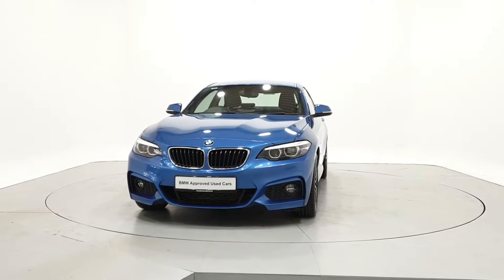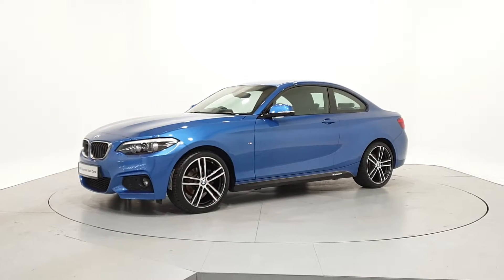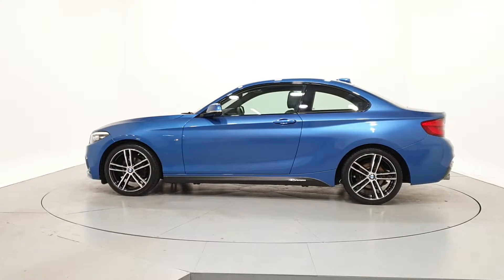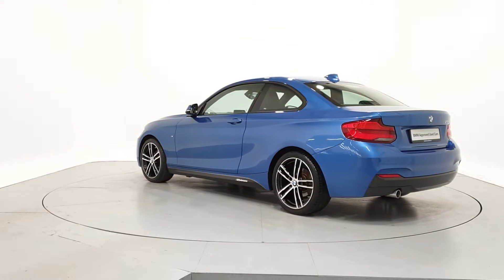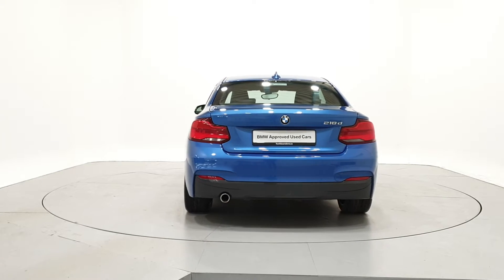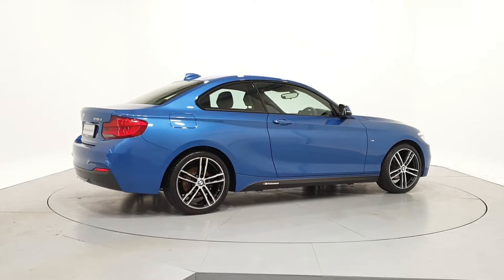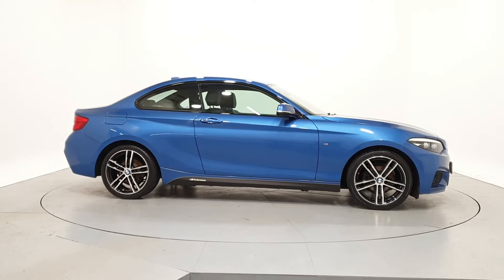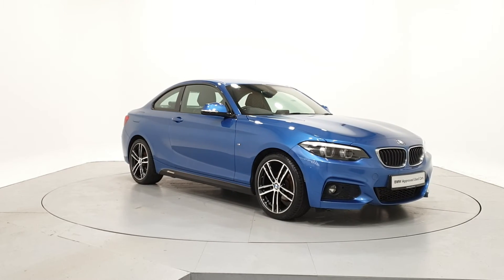181D2945 - 2018 BMW 2 Series 218d M Sport Coupe 25,950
Here is a video of our 181D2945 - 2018 BMW 2 Series 218d M Sport Coupe 25,950. Please contact frankkeanebmw to arrange a test drive today. Frank Keane BMW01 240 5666